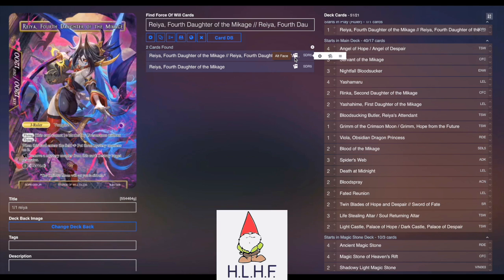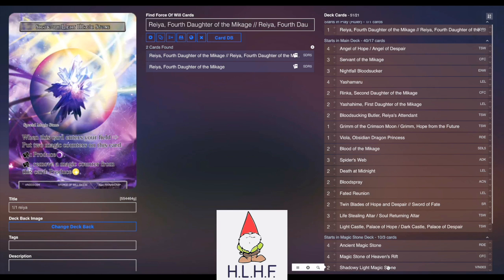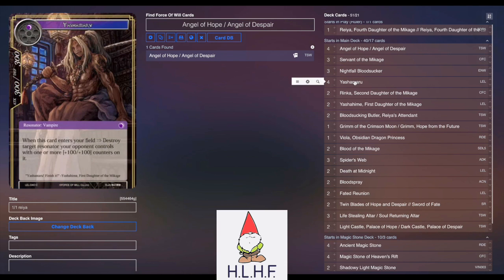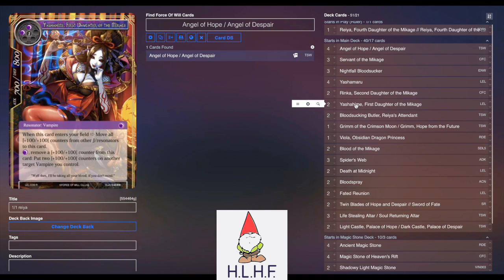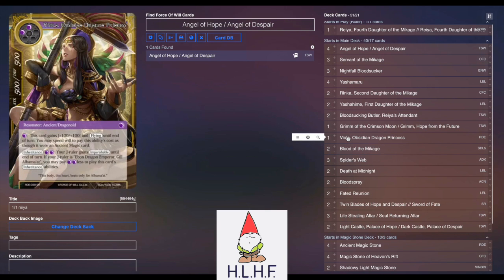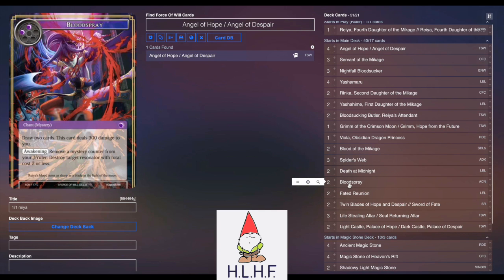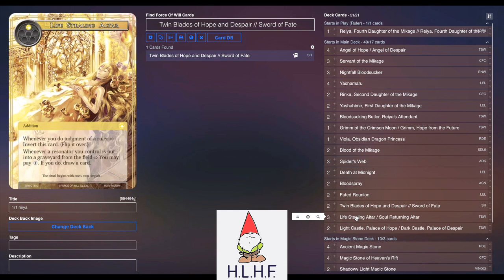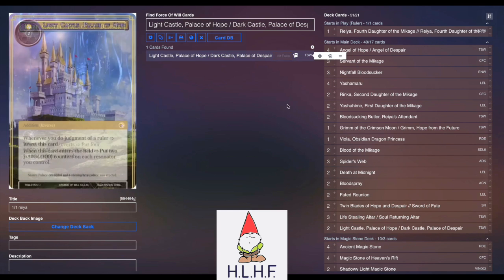1/1 Counters Reiya: Force of Will (TCG) Deck Profile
Check out Happy Little Hug Factory to preorder upcoming product, as well as being able to grab any singles you may need

You can also sell them your cards on their Force of Will Buylist

Alumni:
Noland Soga
Lachlan Swann
Jordan Kershner
Los Ruiz
Victor Harris
Jason Lindsey

Students:
TCG Scrubs
Sean Koski
Joseph Aguilar
Alexis Elias
Bartosz Holoszkiewicz
Paul Reissmann
Joshua Boersma
Orion Hoover
Brandan Bremont
Mike Howell
Sansibar Getzki
Oscar Rivera
Jean Paul Klintworth

Hey there everyone! Here is the deck profile for Jason's 1/1 Counter Reiya list. This is a new take on an old classic, so give it a try and have some fun!

Video Opener
"RavenProDesign"